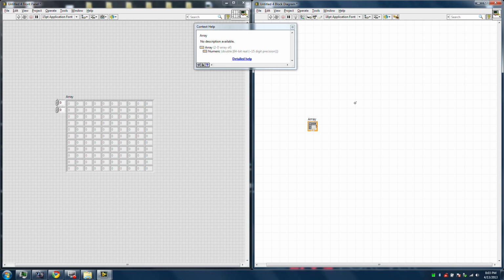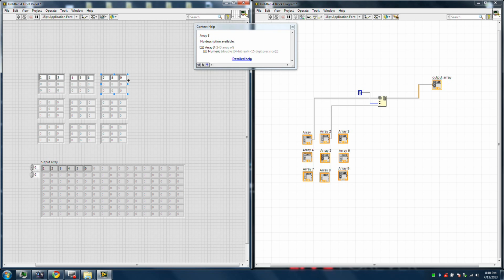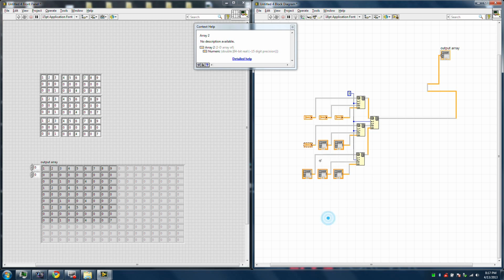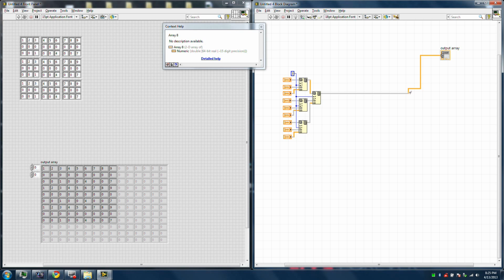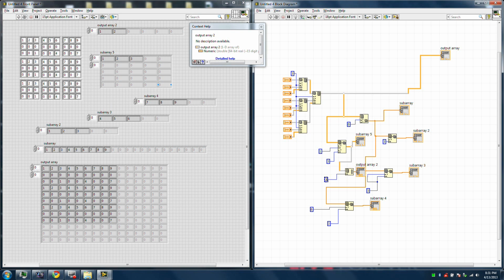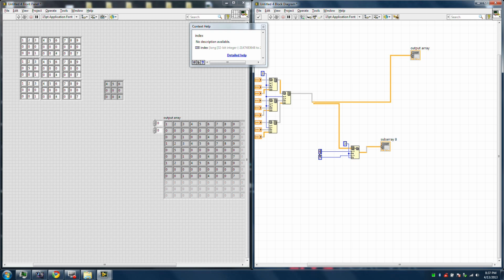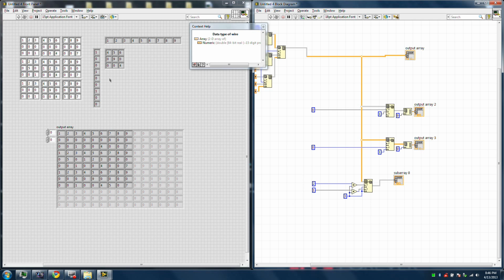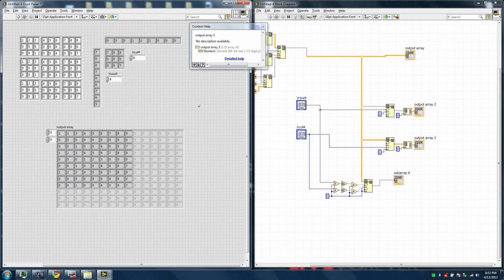003 - Sudoku Solver - A New Project - LabView with DMZ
Hey guys,

In this episode, we start a new project, finally; we will try to make a sudoku solver. We set up a small code that can access the row column and square section of any point on the sudoku; this will be essential later on for checking for possibilities.